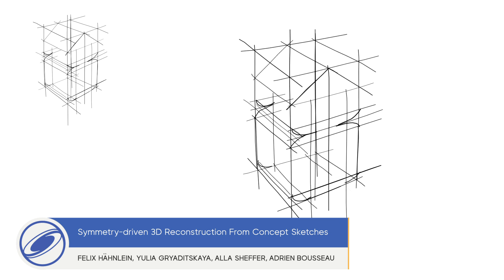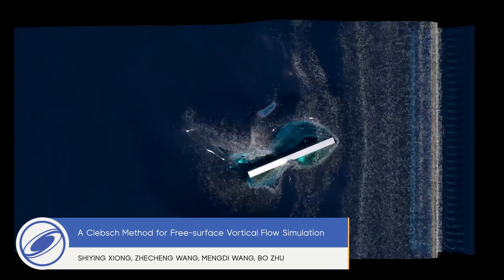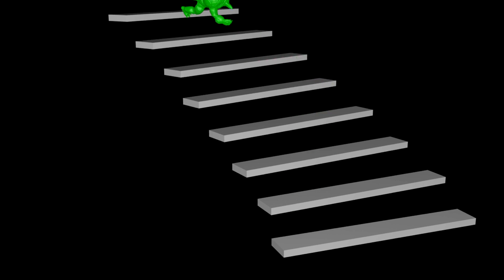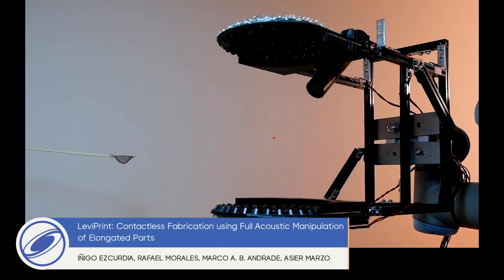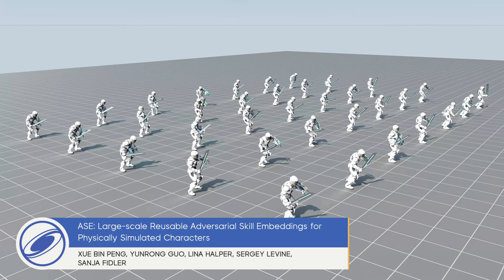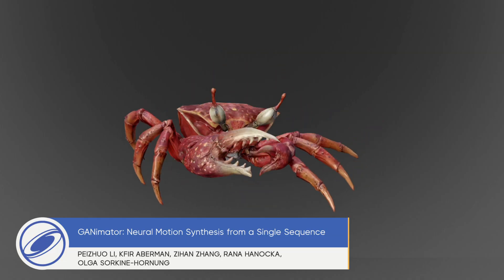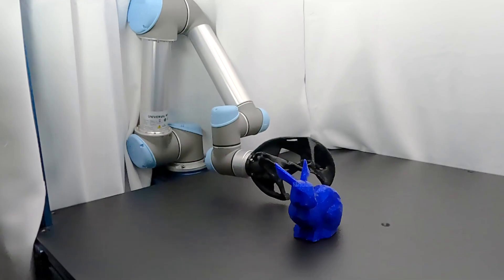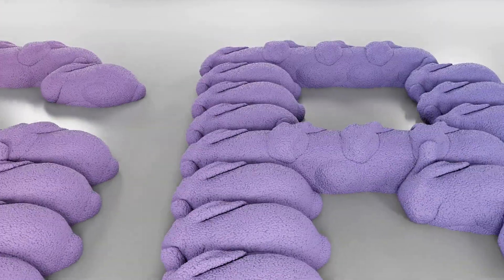SIGGRAPH 2022 Technical Papers Preview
The SIGGRAPH Technical Papers program is the premier international forum for disseminating new scholarly work in computer graphics and interactive techniques. SIGGRAPH 2022 will be presented in a hybrid conference format 8-11 August 2022 in Vancouver and virtually. to register and learn more about the conference.

For detailed information and a complete listing of Technical Paper content,

Credits:
Technical Papers Chair: Niloy Mitra
Conference Paper Director: Aaron Hertzmann
Producer and Narrator: Andrew Glassner
Graphic Animation: Eveline Falcão
Editors: Richard Pring and Lindsay Pulsifer